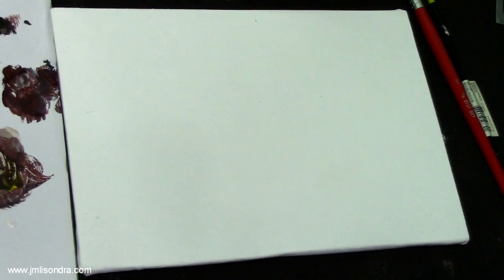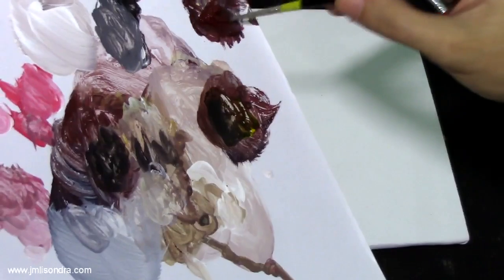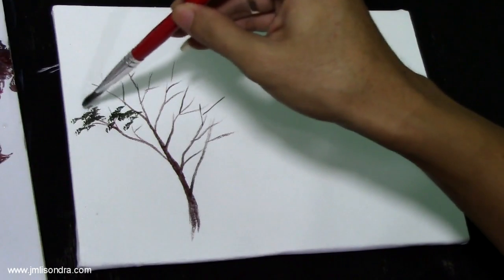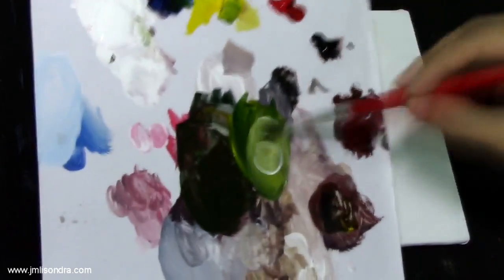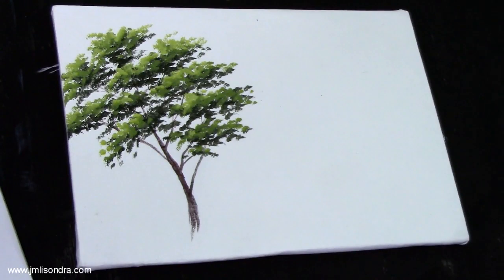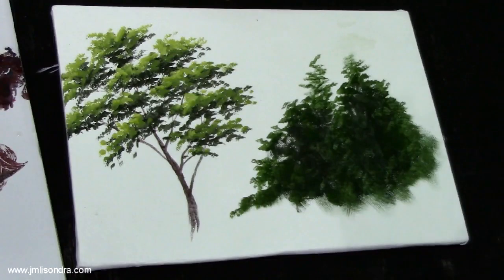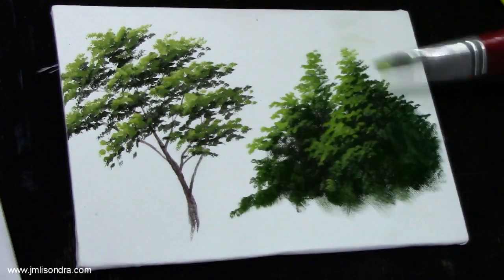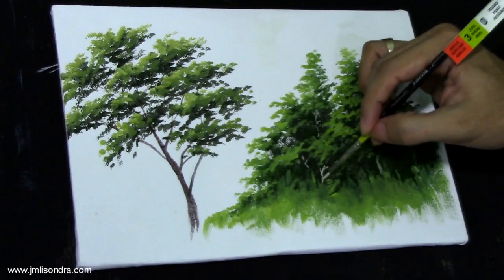Acrylic Painting Lesson - How to Paint Tree Leaves by JMLisondra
This is a painting tips video in which I demonstrate in step by step on how to paint tree leaves using some techniques using the new flat brush. This is one of the hardest part in painting landscapes because you need some knowledge in executing using the brush. So good luck guys and hoping you get something on this video.